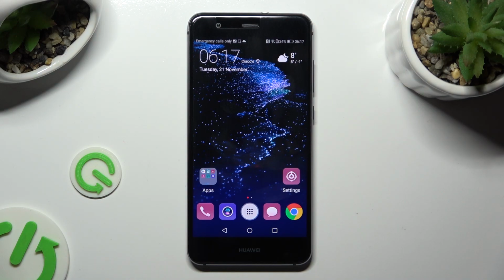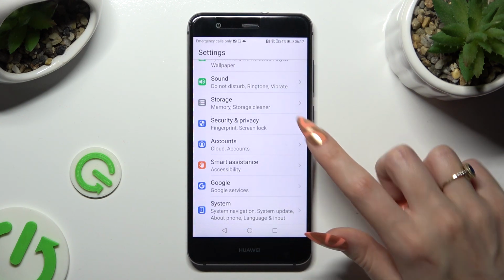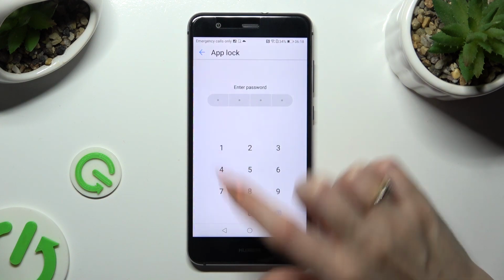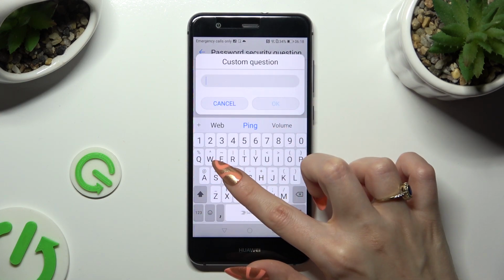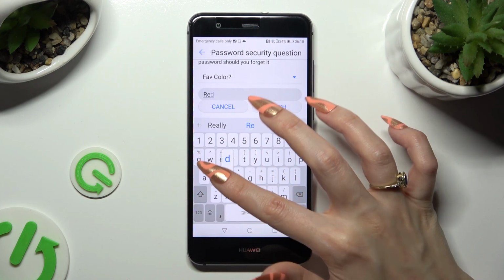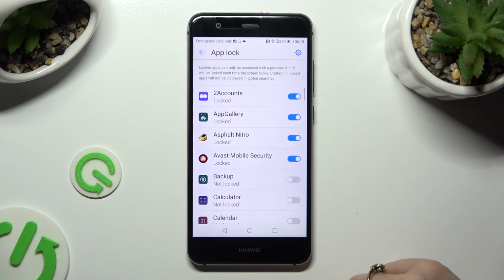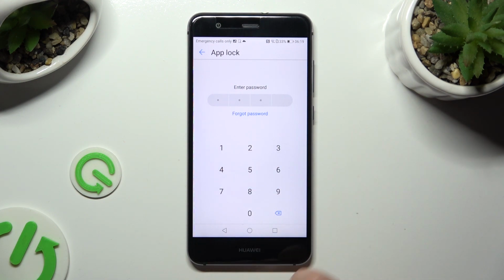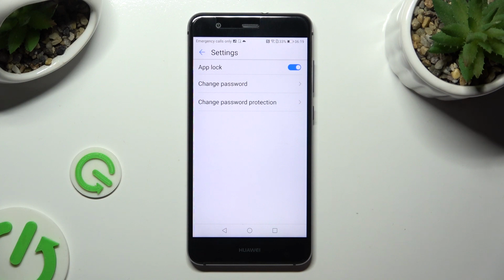How to Lock Apps with HUAWEI P10 Lite App Lock?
Find out more:
This tutorial is designed for HUAWEI P10 Lite users who want to enhance their device's security by using the built-in App Lock feature to protect specific applications with a passcode, pattern, or fingerprint. App Lock adds an additional layer of security, preventing unauthorized access to sensitive apps containing personal information. This step-by-step guide provides detailed instructions on how to use the App Lock feature on the HUAWEI P10 Lite, allowing users to safeguard their apps and ensure privacy.

Why might users want to use the App Lock feature on their HUAWEI P10 Lite?
Where can users find the App Lock feature or settings on their device?
What methods, such as passcode, pattern, or fingerprint, are available for locking apps with App Lock?
Can users choose which specific apps to lock, or does App Lock apply universally to all apps?
How can users activate and set up the App Lock for selected applications on the HUAWEI P10 Lite?